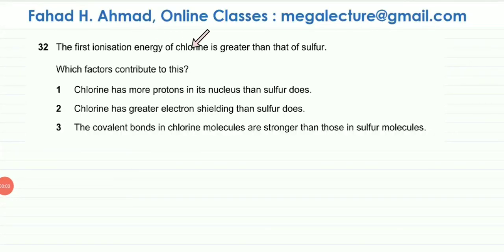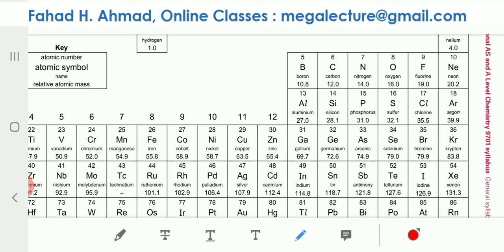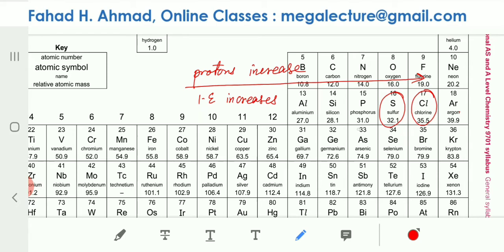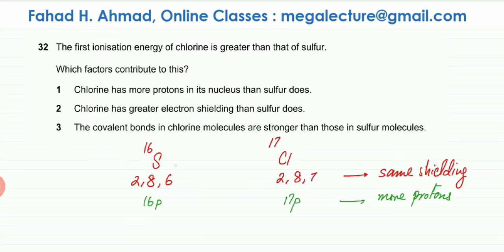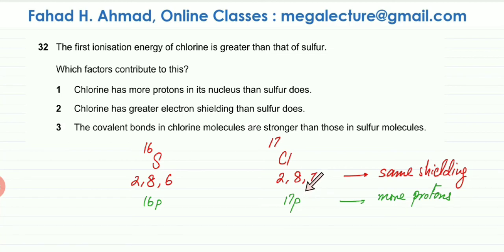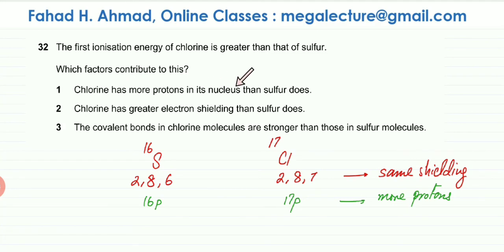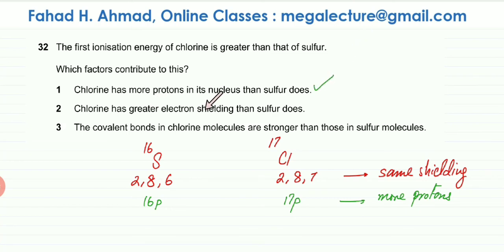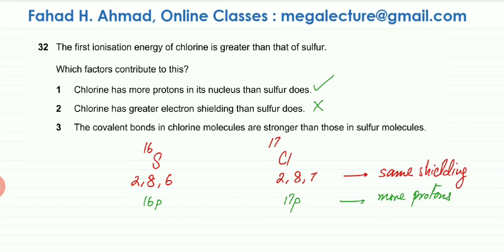32 - 9701_w19_qp_12 : First Ionization Energies across the Period - Mega Lecture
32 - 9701_w19_qp_12 : First Ionization Energies across the Period - Mega Lecture